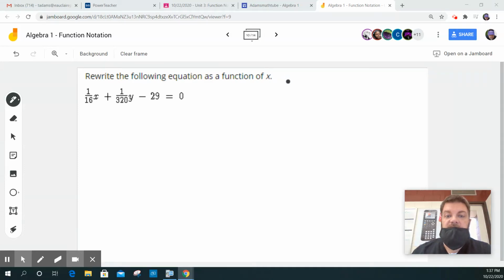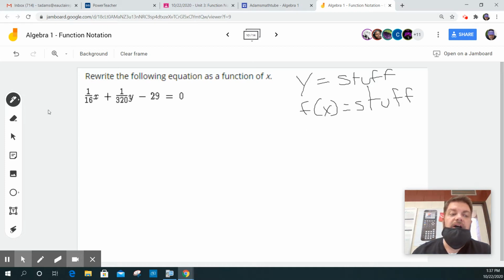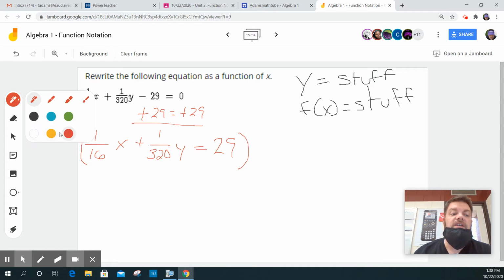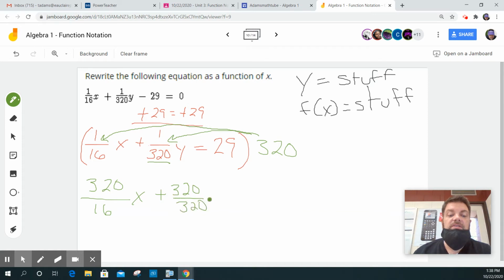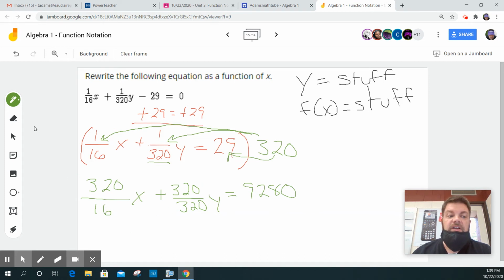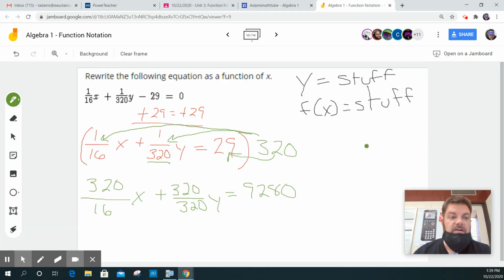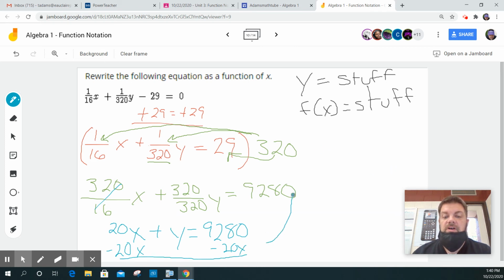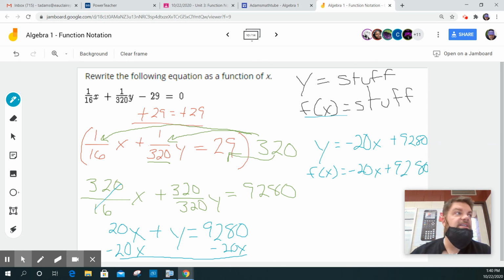Algebra 1 - Function Notation - Example 10